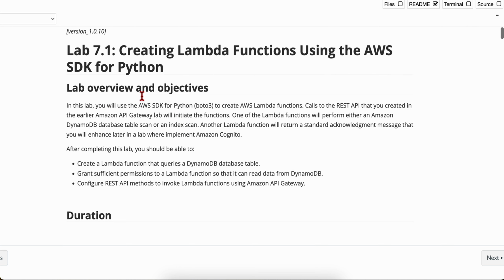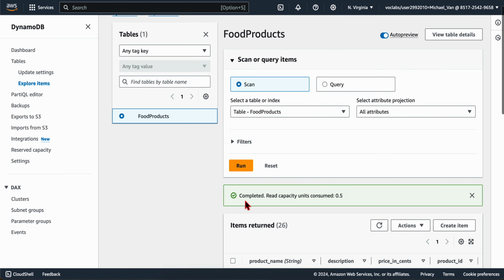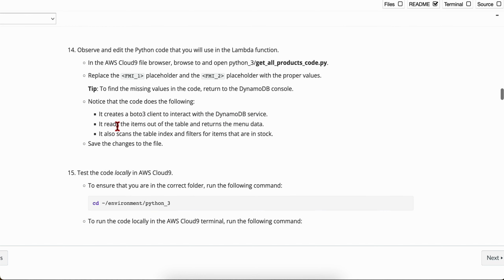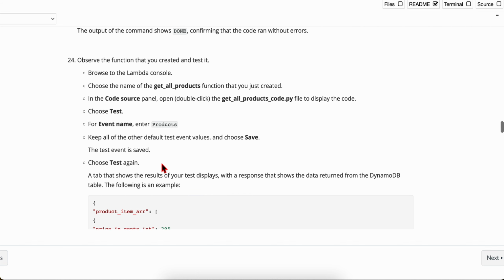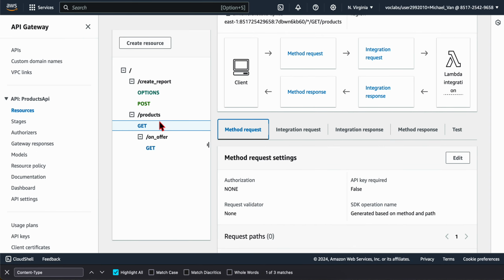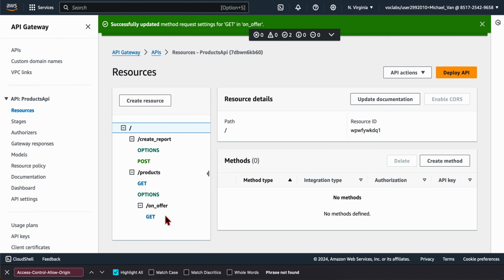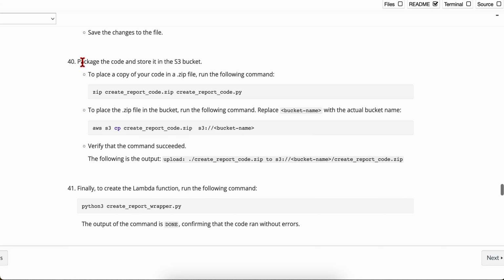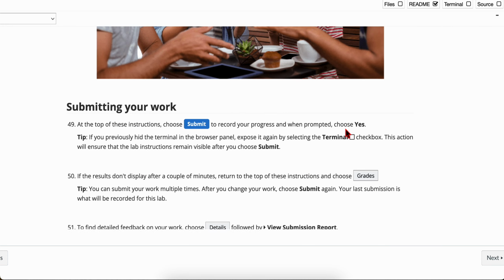Creating Lambda Functions Using the AWS SDK for Python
In this lab, you will use the AWS SDK for Python (boto3) to create AWS Lambda functions. Calls to the REST API that you created in the earlier Amazon API Gateway lab will initiate the functions. One of the Lambda functions will perform either an Amazon DynamoDB database table scan or an index scan. Another Lambda function will return a standard acknowledgment message that you will enhance later in a lab where implement Amazon Cognito.

After completing this lab, you should be able to:

    Create a Lambda function that queries a DynamoDB database table.
    Grant sufficient permissions to a Lambda function so that it can read data from DynamoDB.
    Configure REST API methods to invoke Lambda functions using Amazon API Gateway.